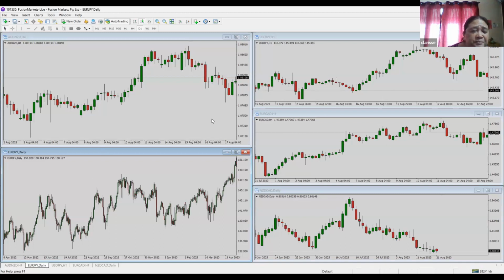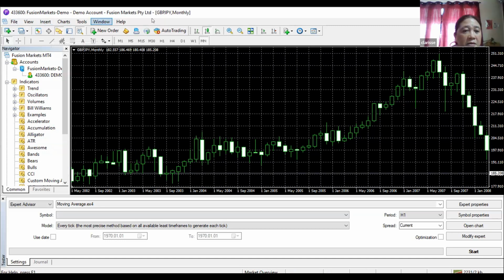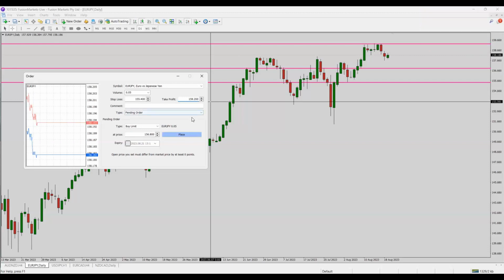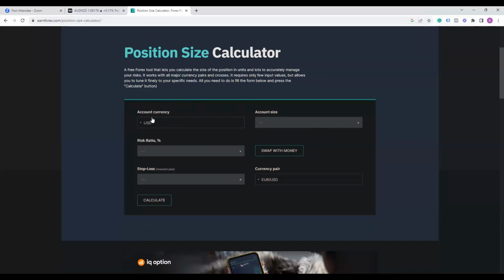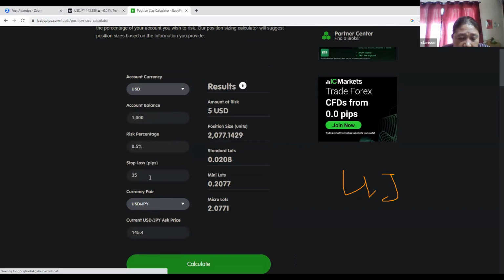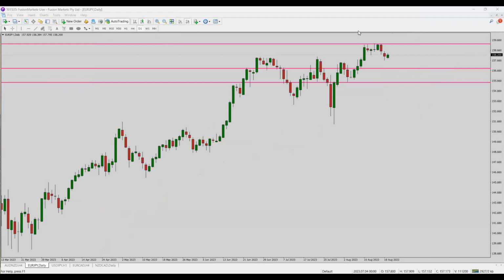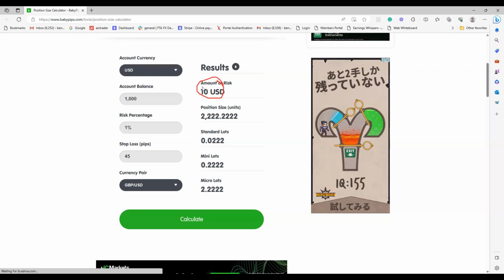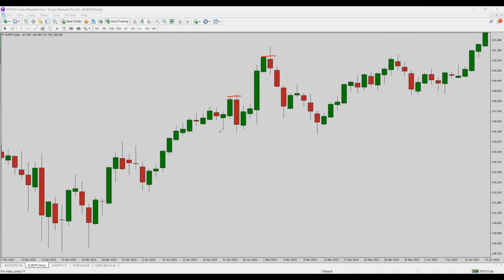1 on 1 session with Clarissa 2